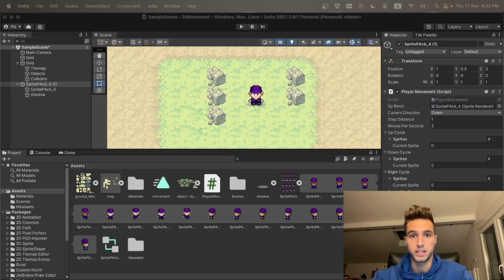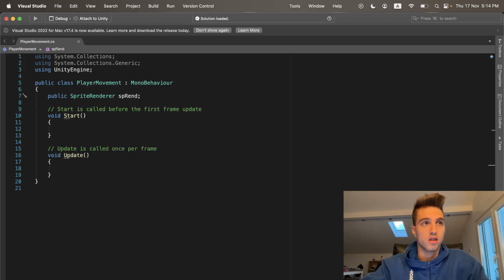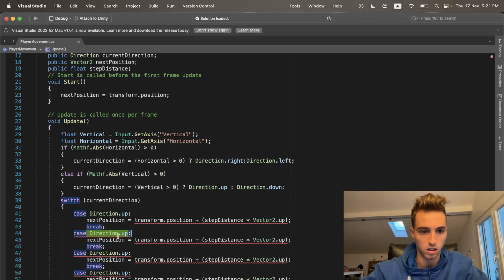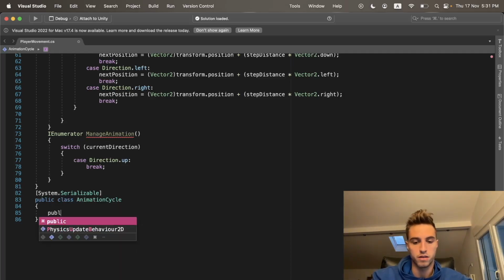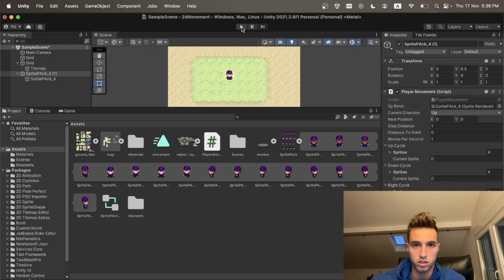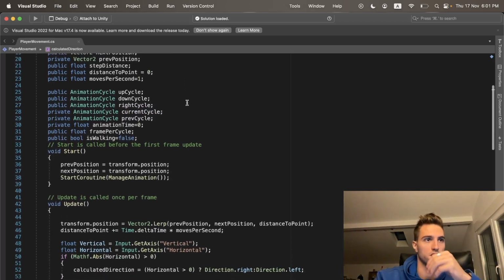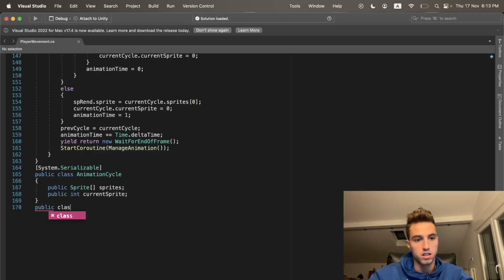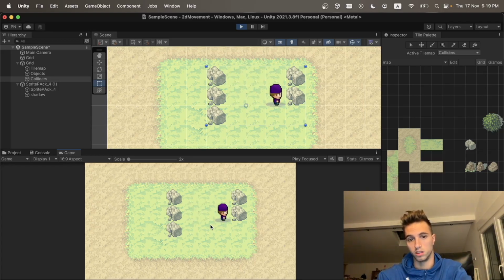Make a Pokemon game: #1 Tile based movement + Github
In this video we will cover the basics of creating a tile-based top down movement controller for a pixelart game. The project includes collision detection and responsive movement with animations.

Chapters:
00:00 Intro
01:08 Setting up the tilemap
04:43 Creating the PlayerMovement script with basic movement
14:35 Managing the animations
24:30 Making the movement smoother and more responsive
29:10 Creating the collision detection TileMap
30:40 Creating the collision logic
35:40 Recaping what we did in this tutorial